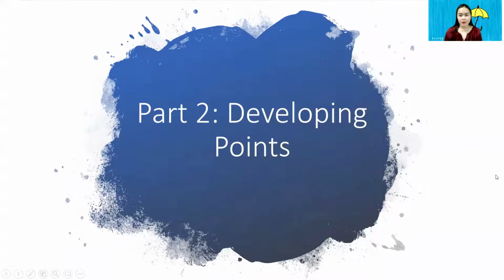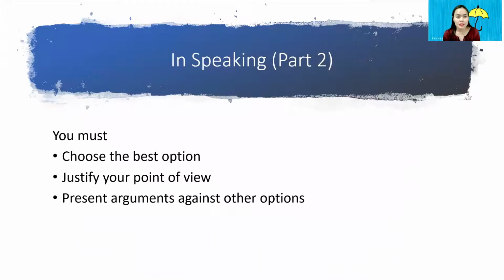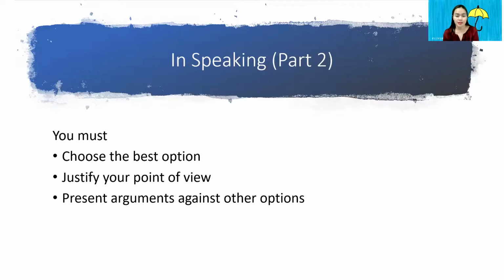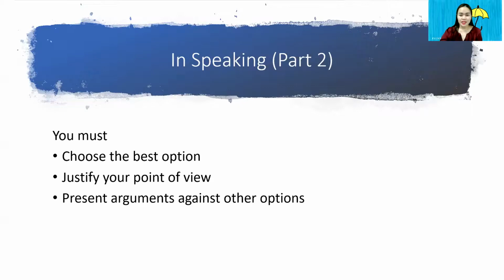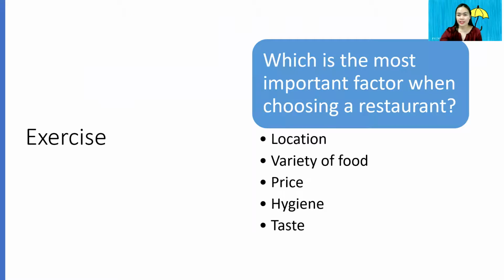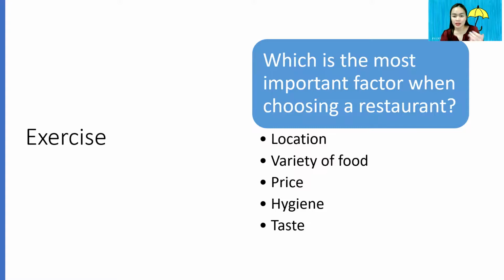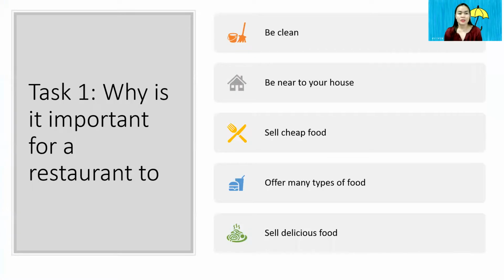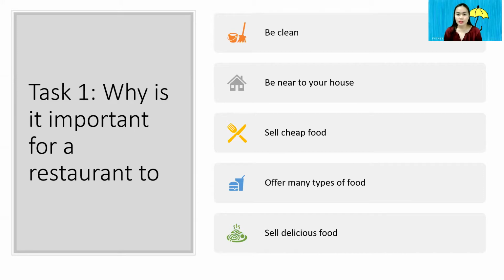Task 2: Developing Points